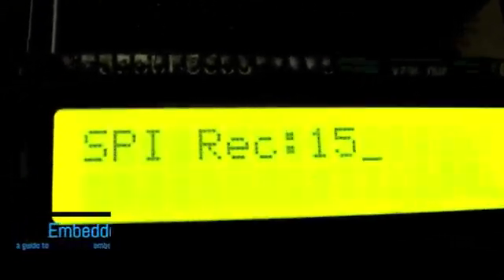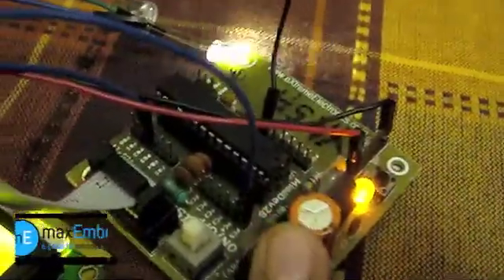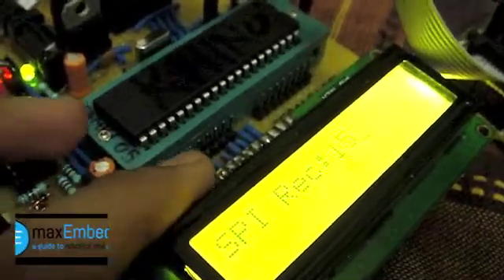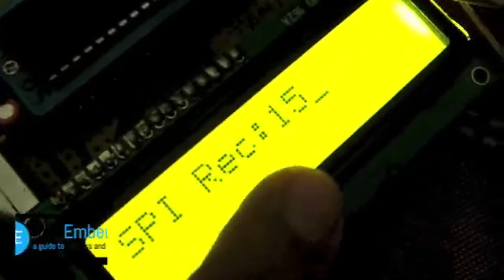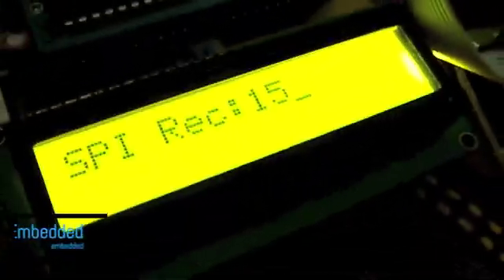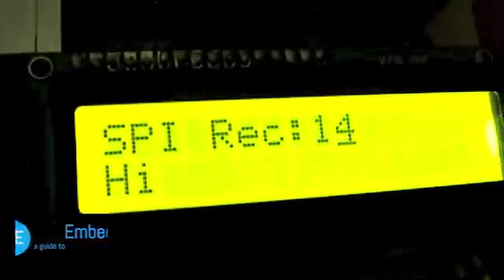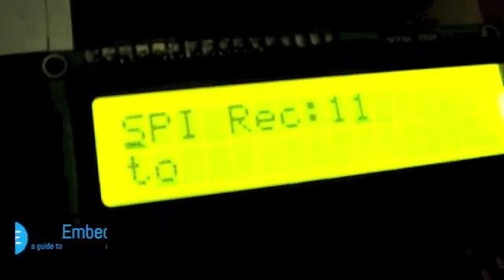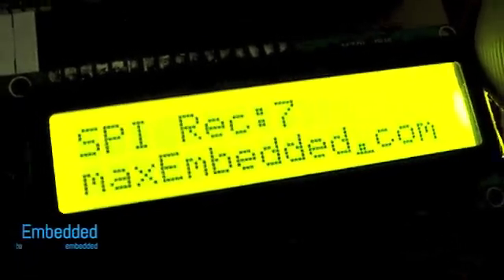Serial Peripheral Interface - Sending data from one AVR microcontroller to another using SPI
This video demonstrates the use of Serial Peripheral Interface (SPI) of AVR microcontrollers. This video is posted in order to support the SPI tutorial on maxEmbedded.com. Please read the full article here:

Video made by Yash Tambi for maxEmbedded.com